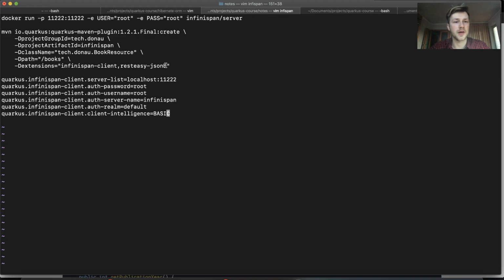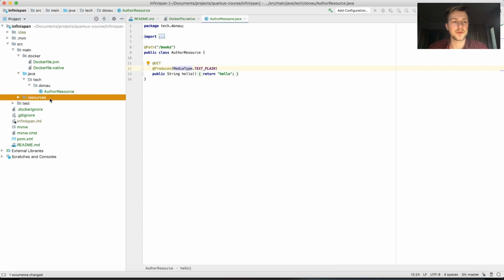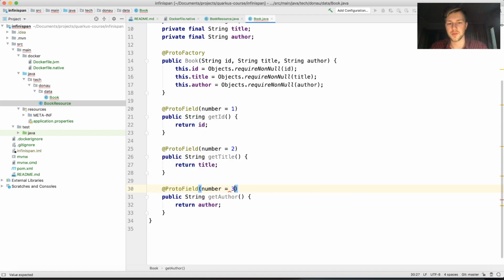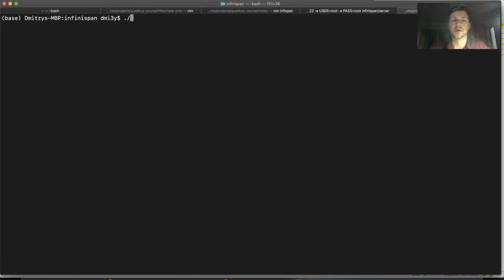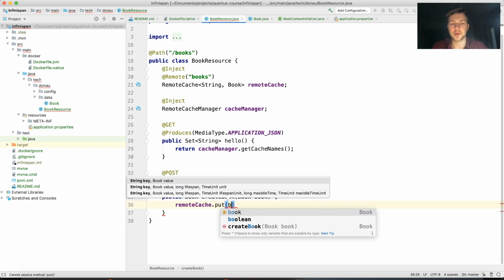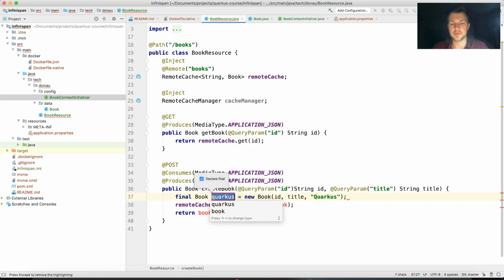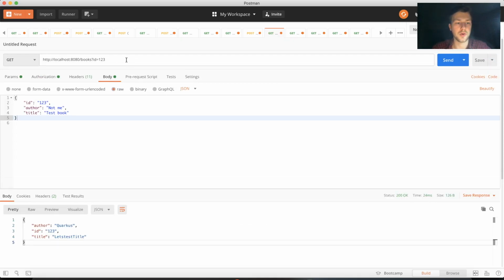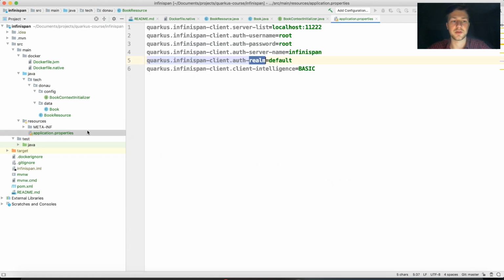Quarkus Backend development with Java and GraalVM - Using Infinispan Client